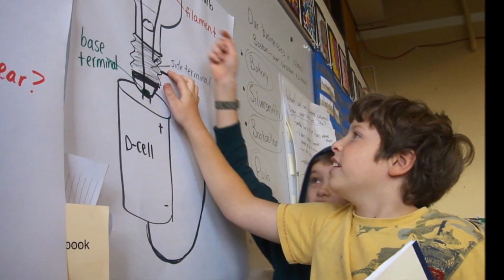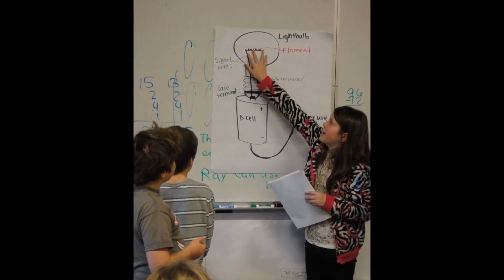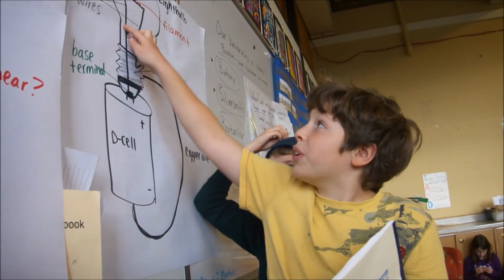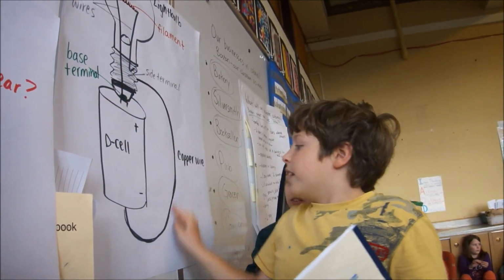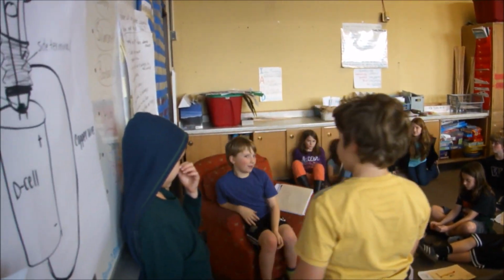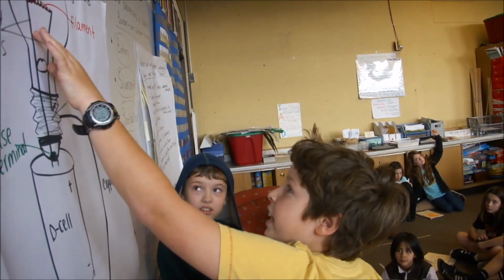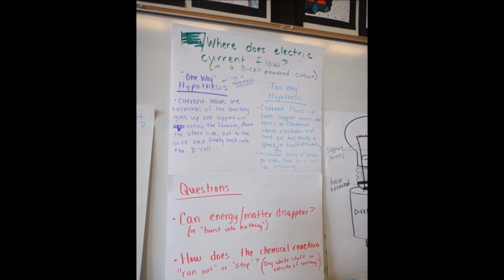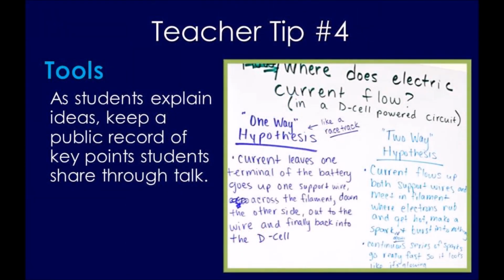Comparing Students’ Science Ideas: Scaffolding Debate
See how a fifth-grade class discusses two opposing hypotheses for how current flows in a circuit. This whole-group discussion was emergent from a disagreement evident in students’ models, and students were supported in sharing, questioning, and considering ways of testing these hypotheses.

Equity
Differing student hypotheses can be rich opportunities to engage students in collective sense-making that takes each hypothesis seriously. Promoting multiple ways of engaging with each hypothesis, including opportunities to pause and reflect, can support all students in engaging with the ideas being proposed.

Research
Check out additional ways of supporting students’ engagement with multiple hypotheses here:
Shim, S-Y., Thompson, J., Richards, J., & Vaa, K. (2018). Agree/disagree T-charts: Supporting young students in scientific modeling and argumentation. Science and Children, 56(1), 39-47.